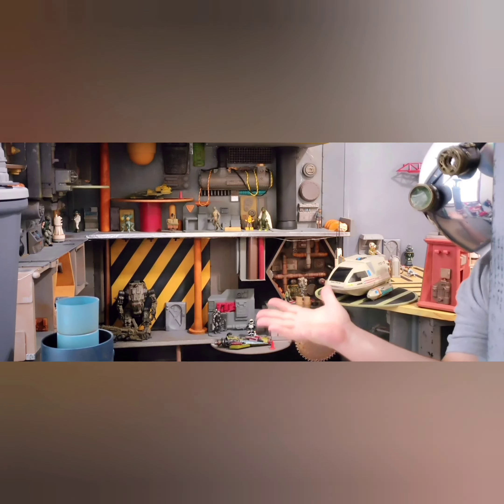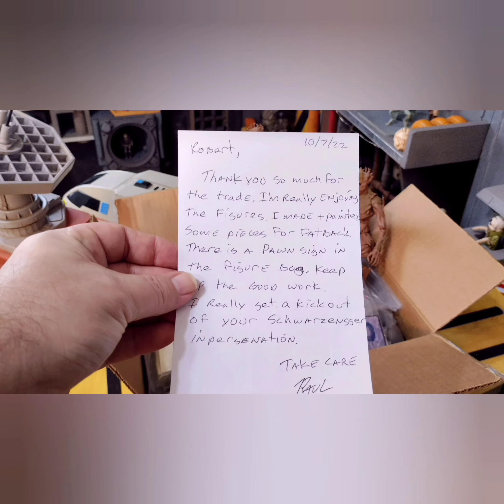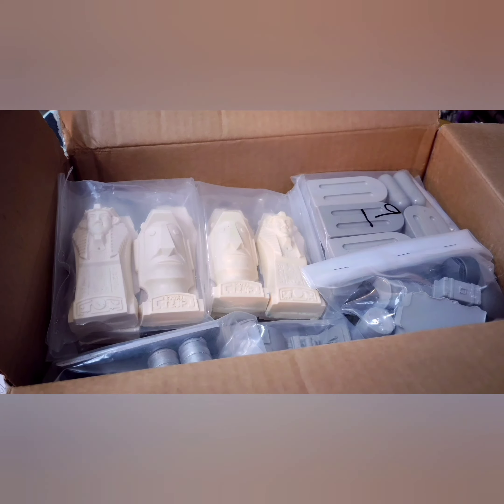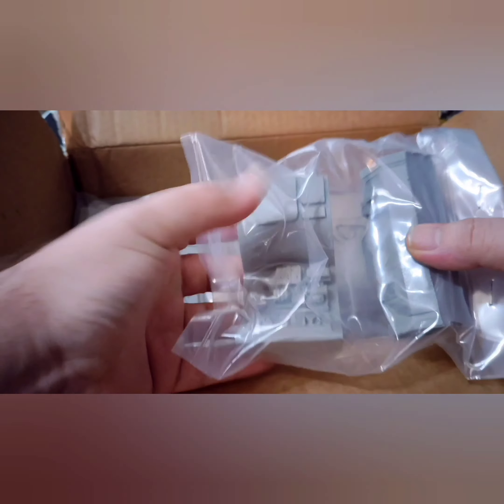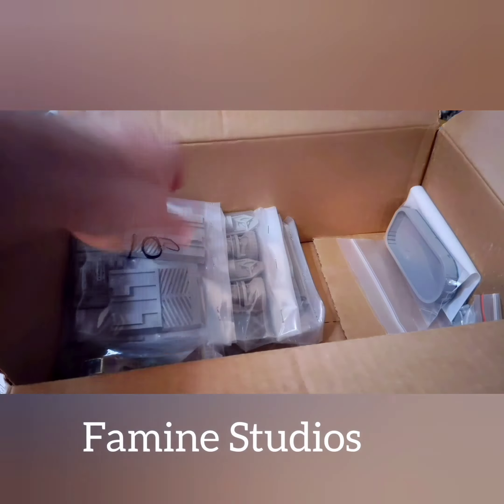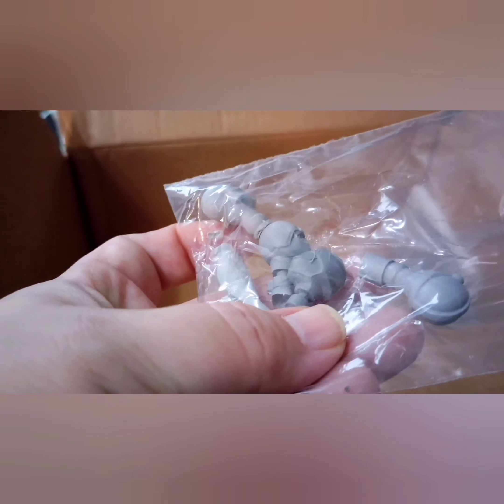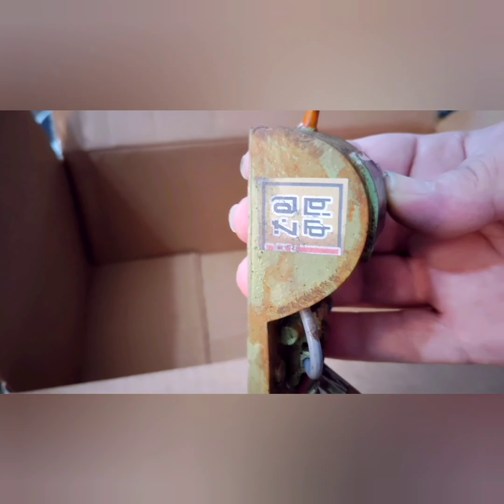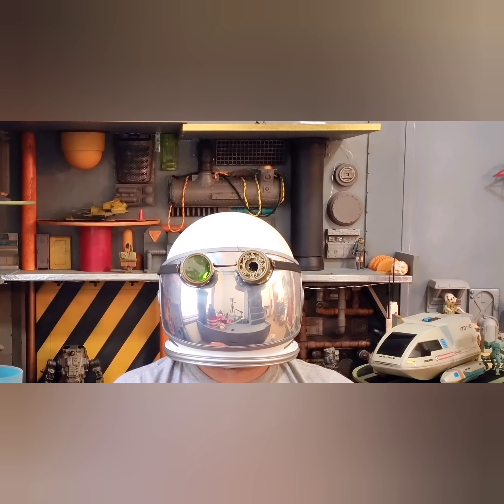FatBack Station receive's an order from M3CCA Station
Hey guy's I highly recommend ordering some stuff from M3CCA Station. You can follow him  under M3CCA Station on Instagram or check out his eBay store under restorationhill1wi2 . Thanks everyone 🙂 and I appreciate your support!